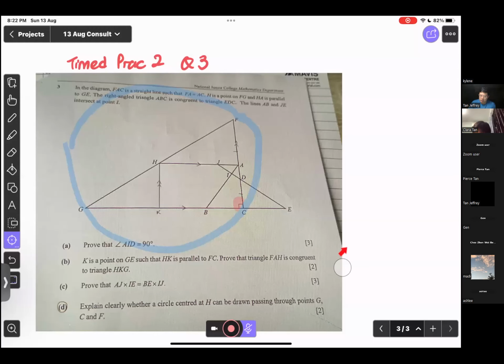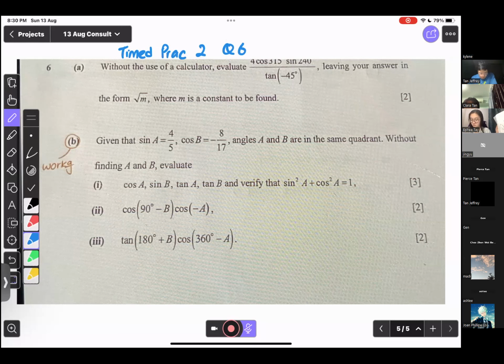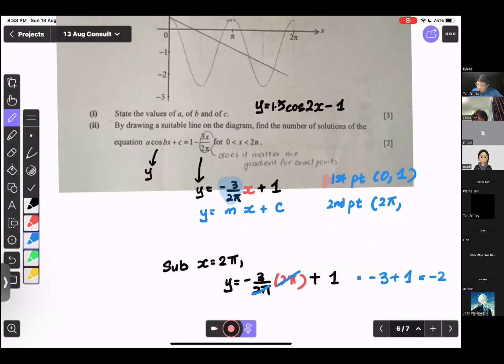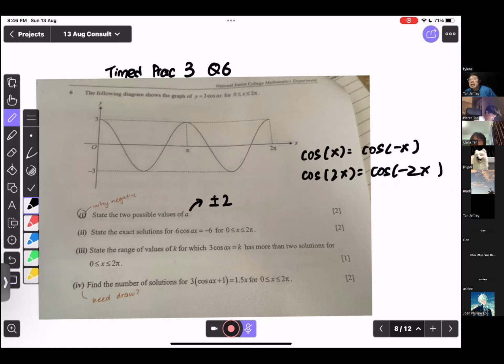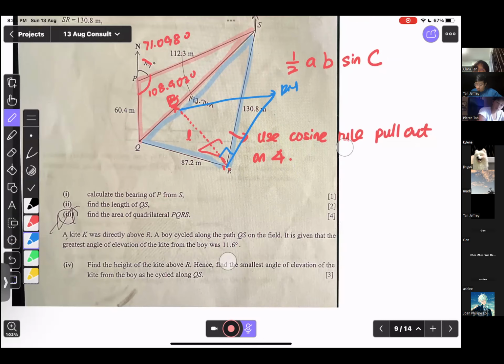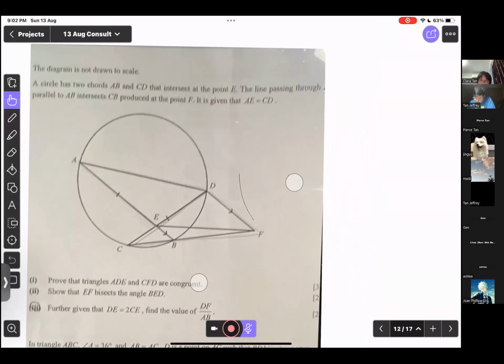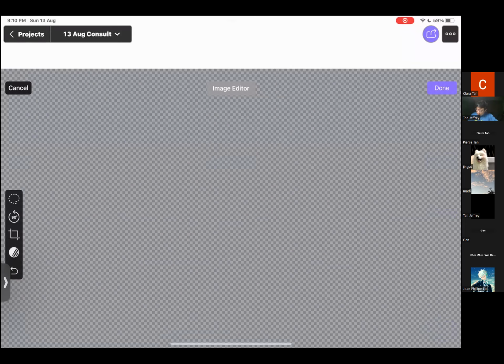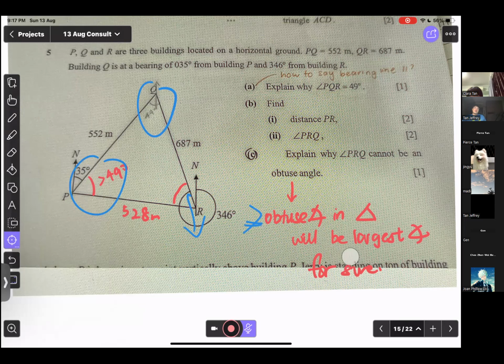Sunday 13 Aug 2023 Night Consult